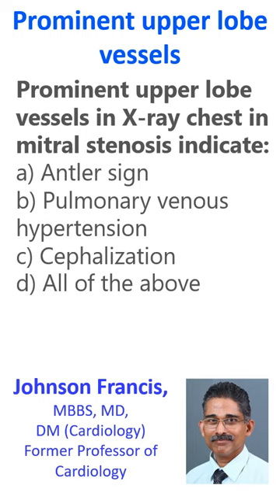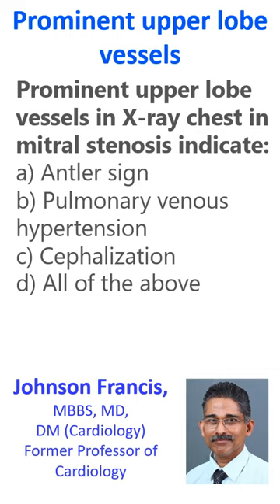Prominent upper lobe vessels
Web Prominent upper lobe vessels